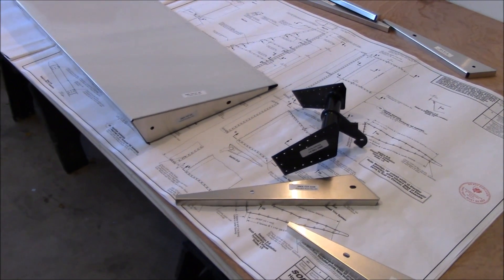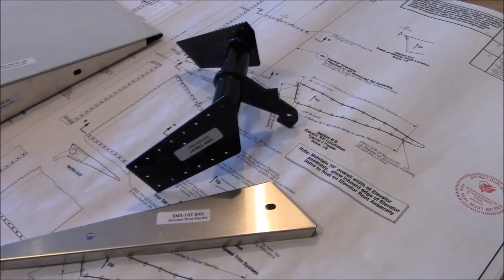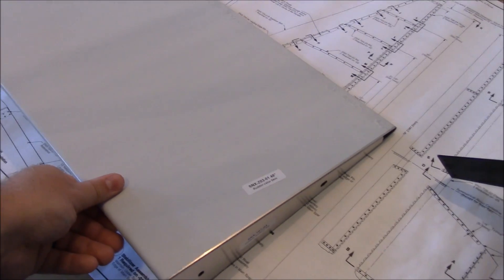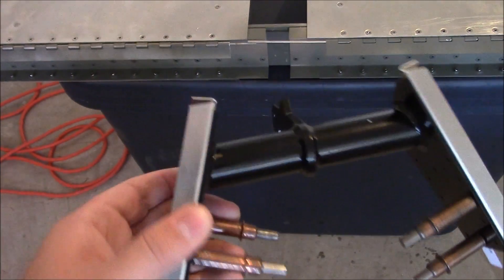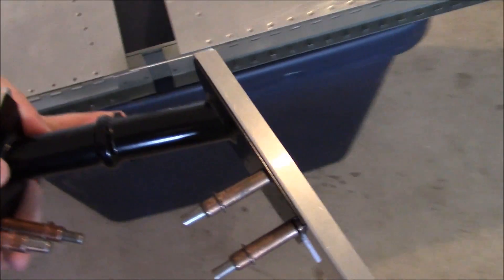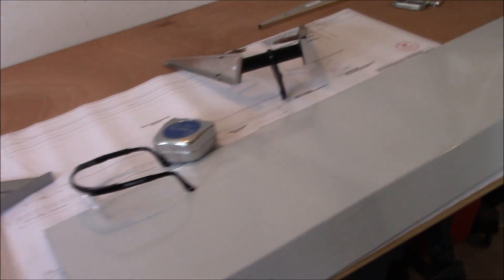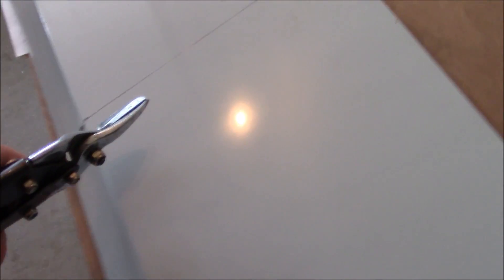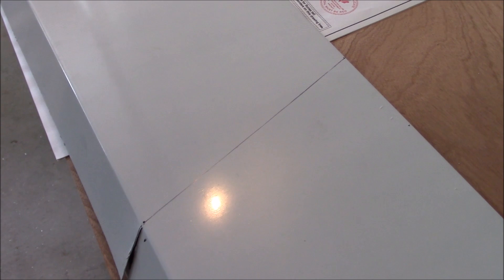Sonex Aircraft Build Video 12 Elevator Horn and Skin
Working on the Elevator Horn and how to mark the Skin for cutting.